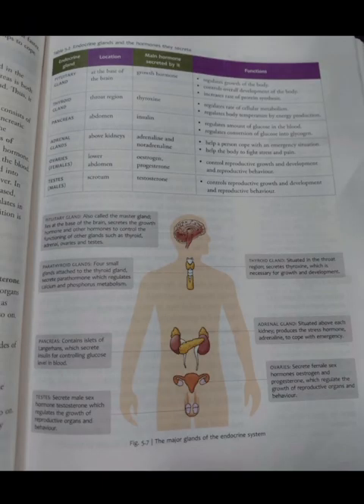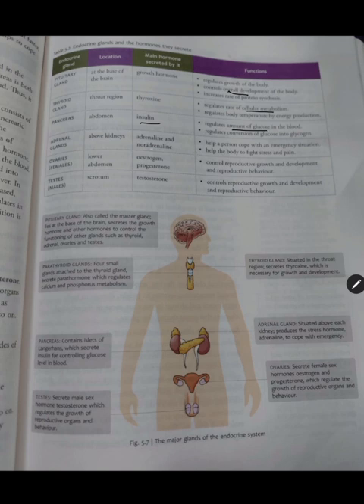ICSE Class 8 Biology Ch Endocrine System in Humans Part 4 Like Share and Subscribe